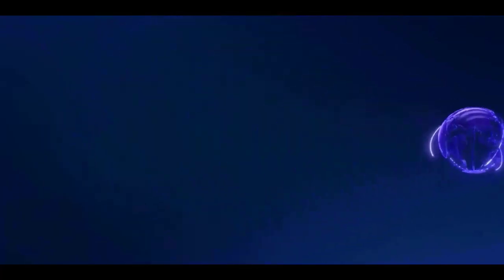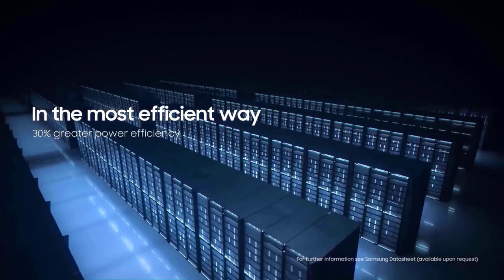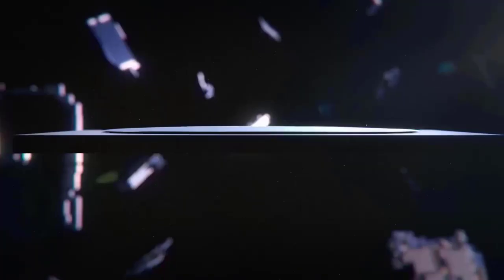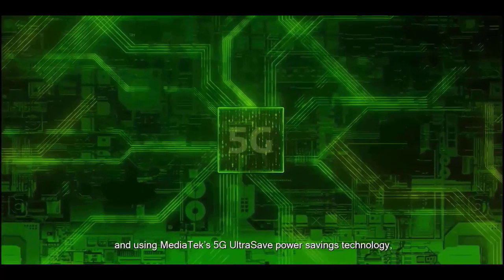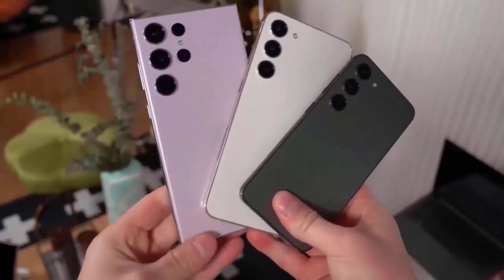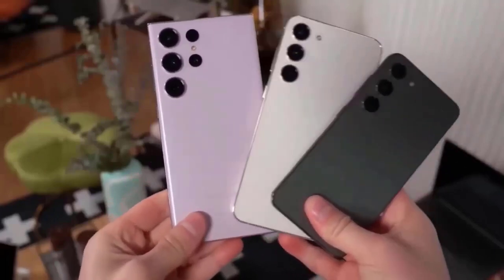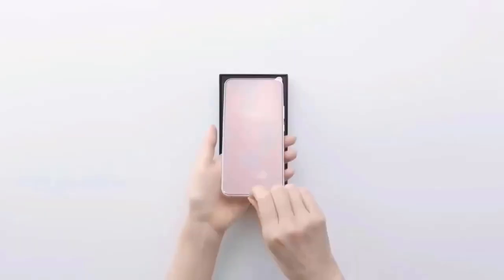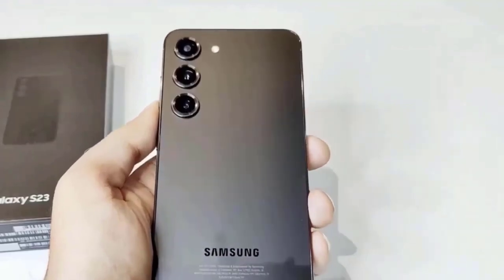Samsung Galaxy A54 5G - OMG, This Is IMPRESSIVE!!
The Exynos 1380 chipset from Samsung is official and may be coming to the Galaxy A54. The speedy and efficient Snapdragon 8 Gen2 chipset may have convinced Samsung to give up on Exynos flagships recently, but the Exynos portfolio is still alive and well. The Exynos 1380, which will undoubtedly power the next Galaxy A54 mid-ranger, is the most recent mid-range Samsung chipset, and it is officially official! This new chipset is anticipated to debut in a slew of mid-range Samsung handsets, and it really improves on its predecessor, the Exynos 1280. If you believe that artificial intelligence and machine learning are actually the future, Samsung seems to agree, as the Exynos 1380 has a new AI engine with better language recognition focused primarily at voice assistants like as Bixby and Google Assistant. Image recognition seems to have improved as well, with enhanced picture identification and detail recognition. The Exynos 1380 has some excellent hardware characteristics under the hood. It is an octa-core chip with quad Cortex-A78 2.4GHz and quad Cortex-A55 2.0GHz processors created on the 5nm EUV manufacturing process, making it a potent mid-range performance. On the graphics front, there's an Arm Mali-G68 MP5 GPU, as well as an AI engine with 4.9 TOPS (that's "trillion operations per second" for those who don't know what that means), assuring that this chip can handle even the most demanding jobs with ease. The Exynos 1380 does not disappoint in terms of camera capabilities, as it can handle sensors up to 200MP - the same as the primary camera in Samsung's top-of-the-line Galaxy S23 Ultra. It's quite improbable that such a high-end camera will be used with this chip. Still, consumers of mid-range devices can anticipate outstanding video capture at up to 4K 30fps, as well as UFS 3.1 and LPDDR4X compatibility. According to reports, the Galaxy A54 will sport a 6.4-inch Super AMOLED display with an FHD+ resolution and a 120Hz refresh rate, which is very common. As for storage, there will be 8GB of RAM and either 128GB or 256GB of internal storage, however a microSD card slot is unlikely to be accessible, so select your storage size carefully since you may not be able to extend it later. You may be wondering about the camera configuration. According to rumors, Samsung may equip the Galaxy A54 with a triple camera arrangement comprising of a 50MP primary camera, a 12MP ultra-wide camera, and most likely a 5MP telephoto lens. We have a 32MP selfie camera on the front, which should provide superb detail in your favorite selfies. While there is no official announcement or release date for the Galaxy A54, it has the potential to be one of the best mid-range phones of 2023. Finally, what are your thoughts about it?